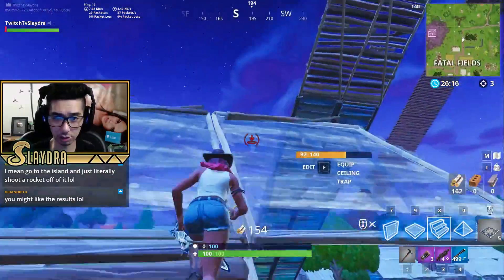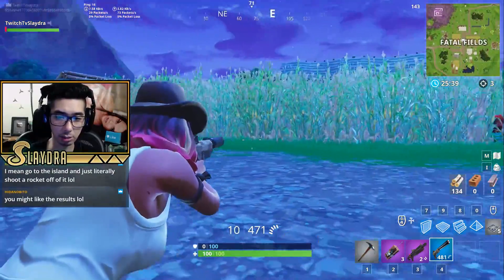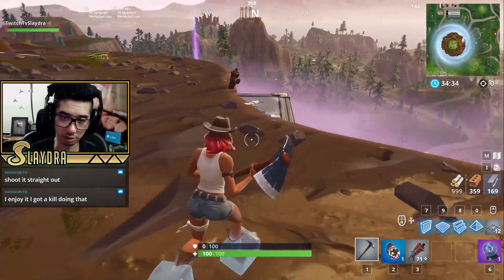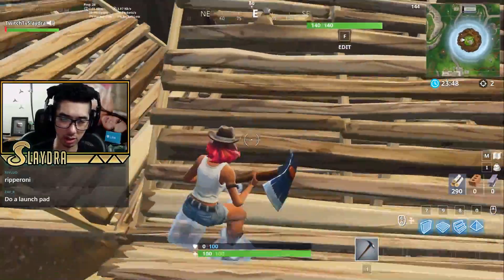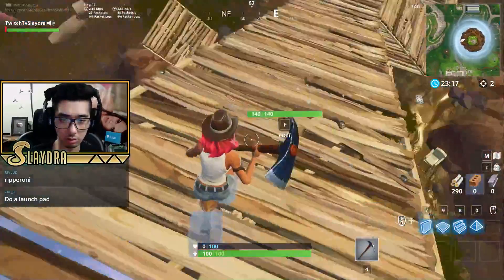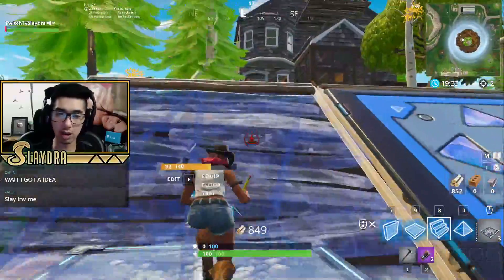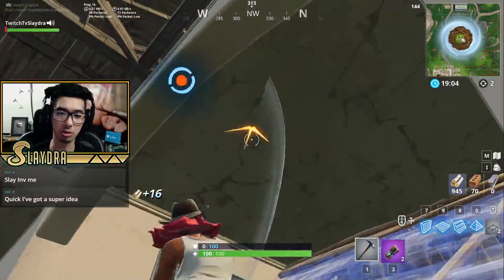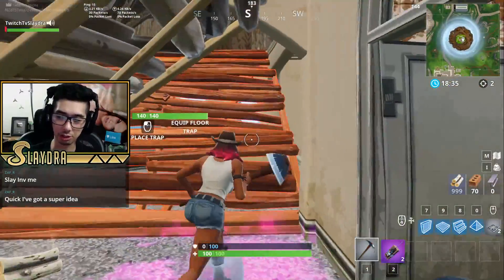New item Freeze Trap "Chiller" Interactions With Objects / Testing Fortnite Battle Royale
(Slaydra)
USA